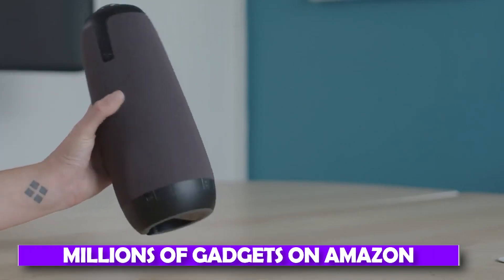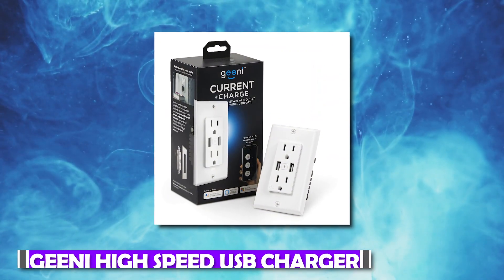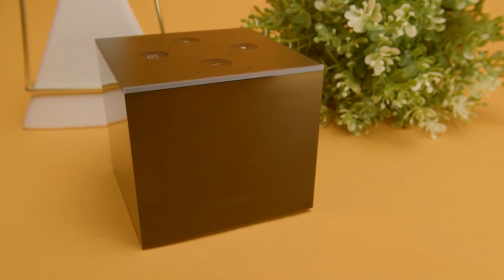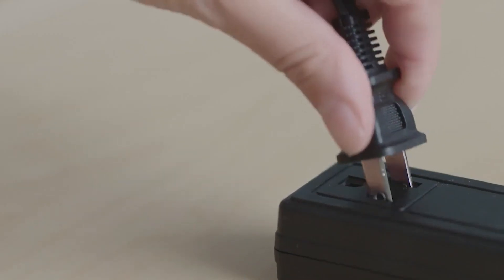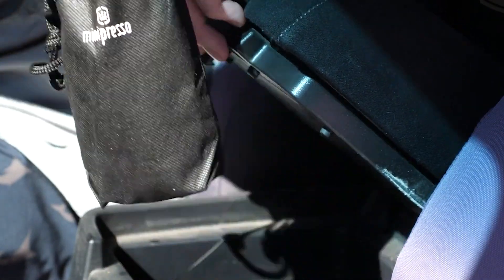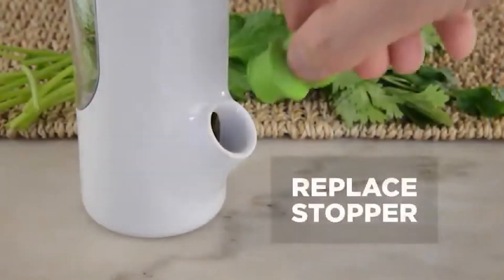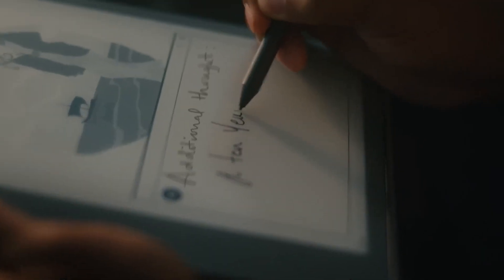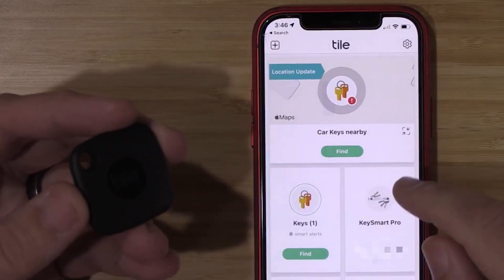19 Coolest Gadgets That You Can Actually Buy from Amazon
There are literally millions of gadgets on Amazon. As each day passes, newer gadgets are introduced in the market. But at least out of those gadgets you could get to see some cool ones. In this video, we will go over 19 such coolest gadgets which you can find on Amazon. The links to the products are provided in the description below.